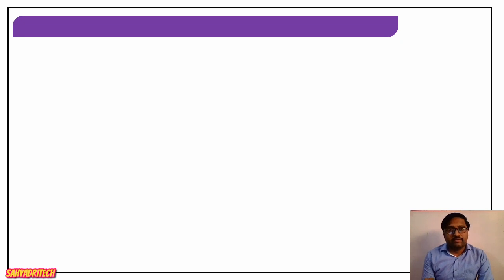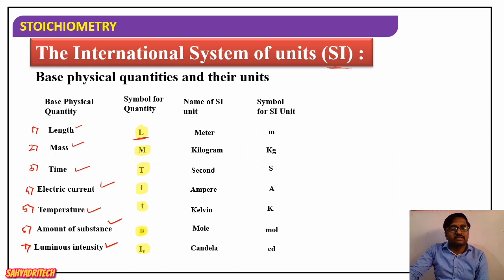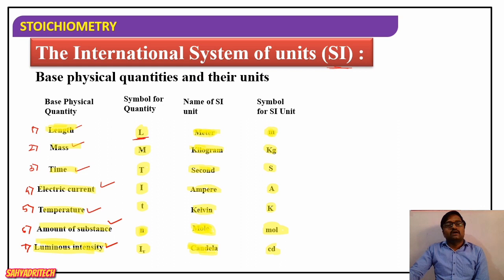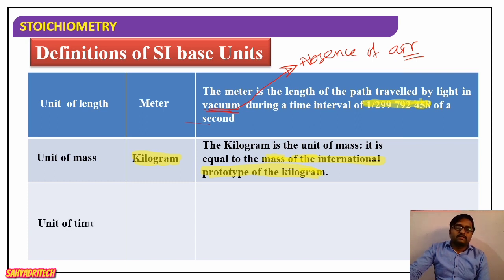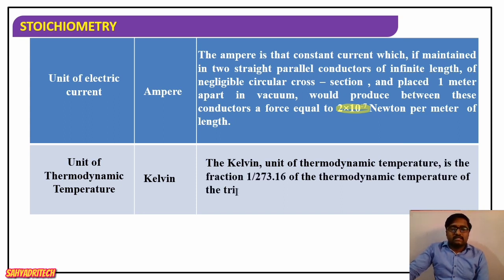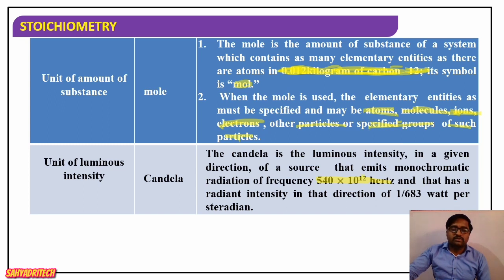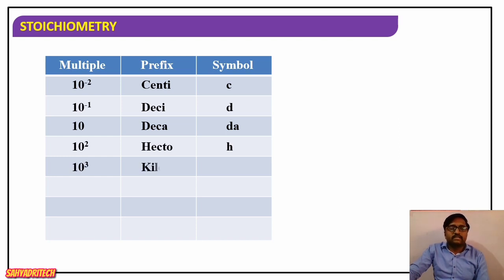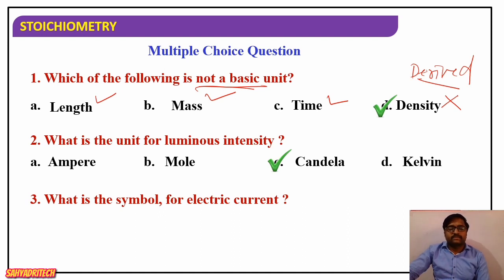L08|International system of units|PU1|Some basic concepts of chemistry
Prof.B.Jain|PU1|Some basic concepts of chemistry|International system of units.